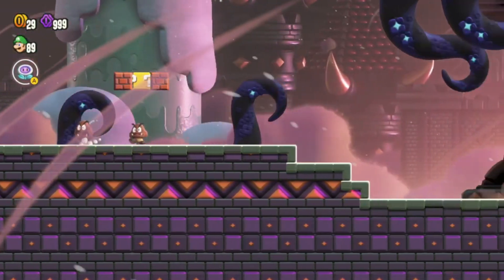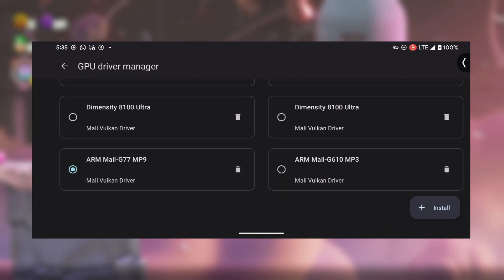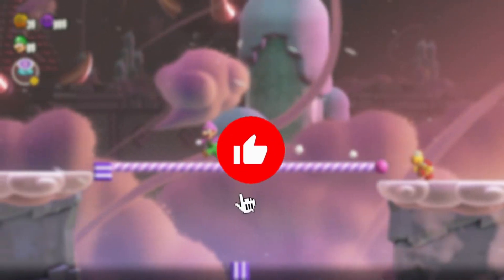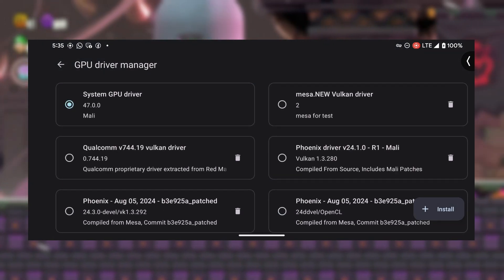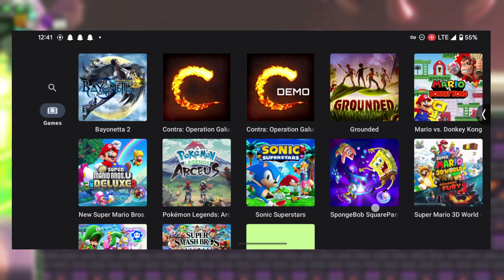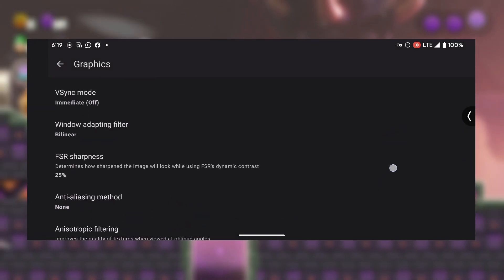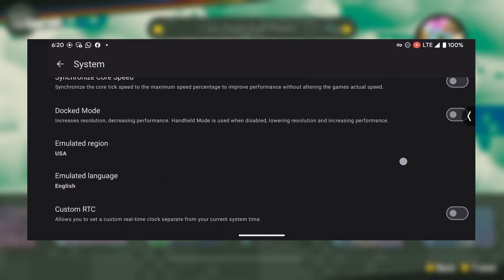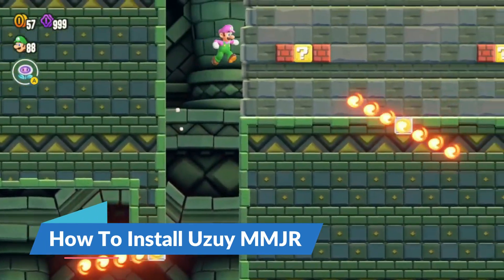[NEW] Uzuy MMJR Emulator: Full Setup Guide & Mali GPU Drivers install (LOW-END Android)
uzuy mmjr emulator: full setup guide & mali gpu drivers,

emulator download
launching the app on android emulator is not allowed,
java game emulator for pc,
joy con android emulator,
suyu emulator android mortal kombat,
suyu emulator android prod keys,
suyu emulator android mortal kombat 11,
keys suyu emulator android,
prod keys suyu emulator android,
suyu emulator on android 10,
android 7 emulator for pc,
yuzu android emulator games,
yuzu android emulator best settings,
sega genesis android emulator,
android 8 emulator for android,
android 7 emulator for android,
android 9 emulator for android,
emulator 32 bit android,
64 bit emulator for android,